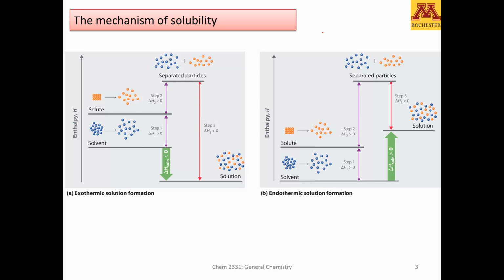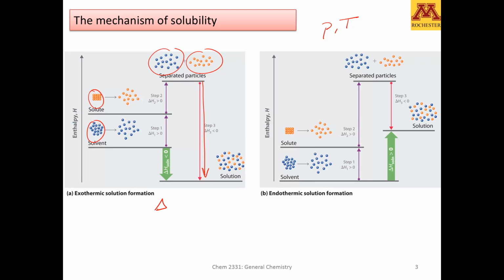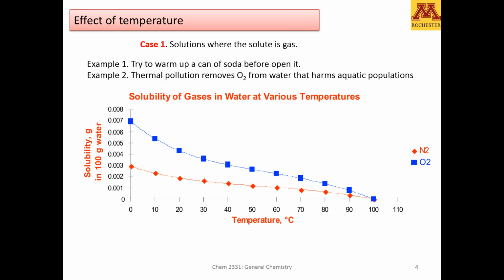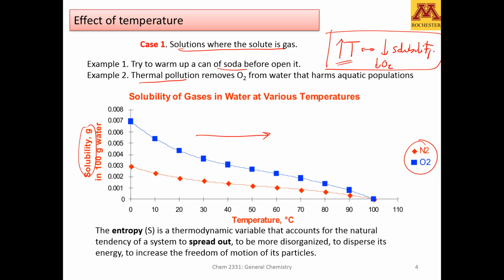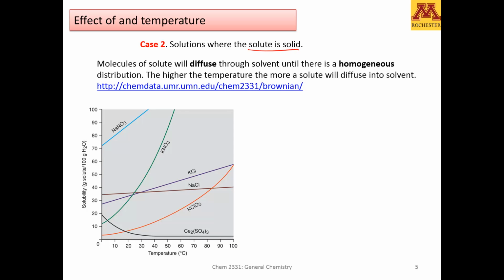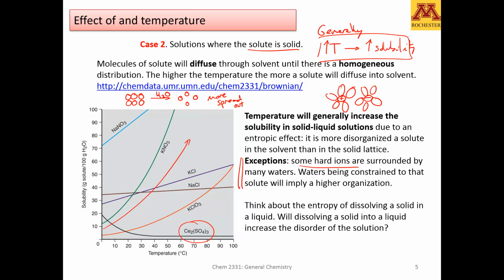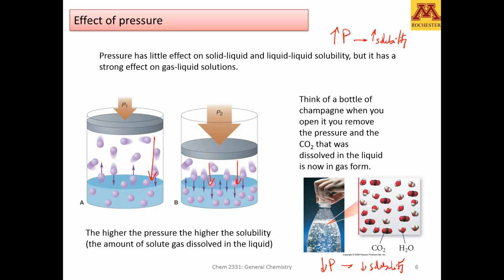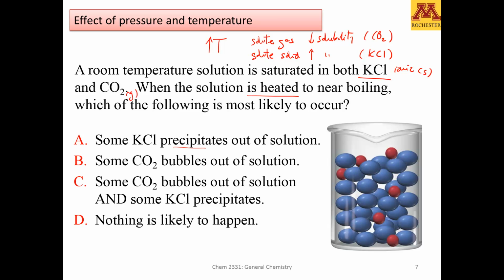GenChem1: M11-D3 Effect of T and p on solubility